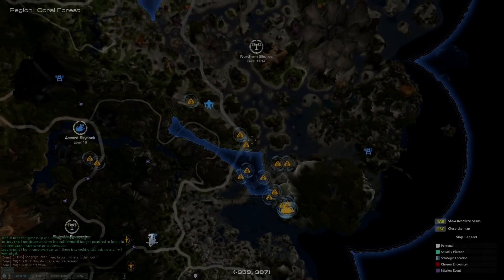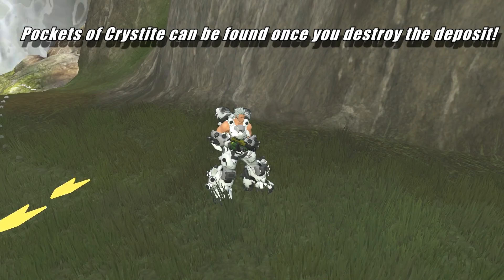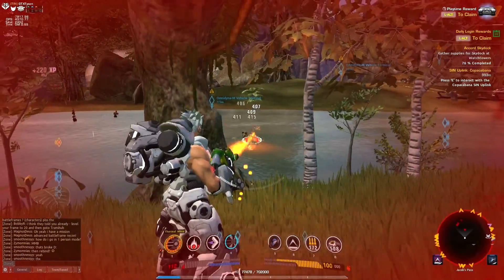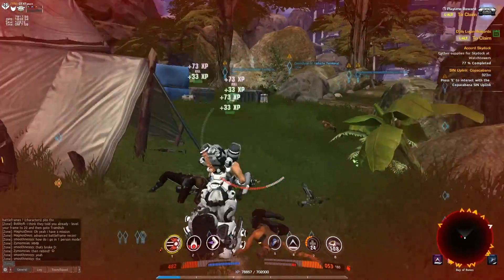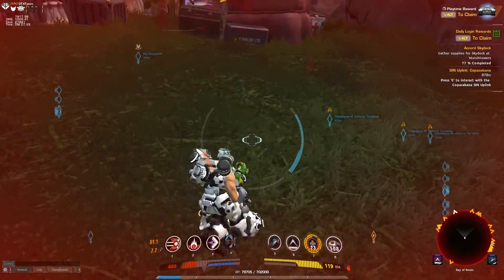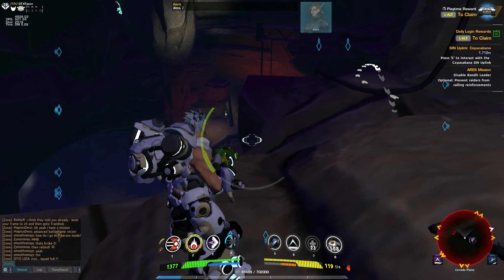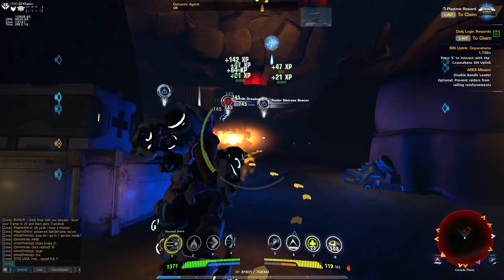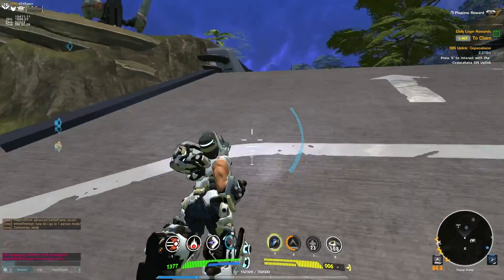Firefall Firecat preview!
I'll show you the Firecat and some of it's abilities too. Firecat is much different but very alike to the Assault but has some great unique upgrades. Prepare to turn up the heat.

Some tips and advice in the video too!